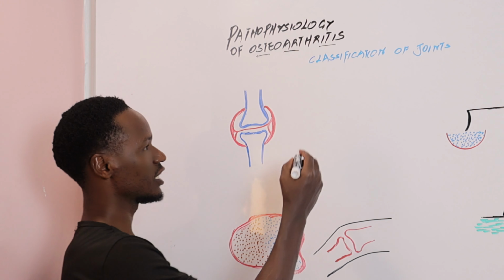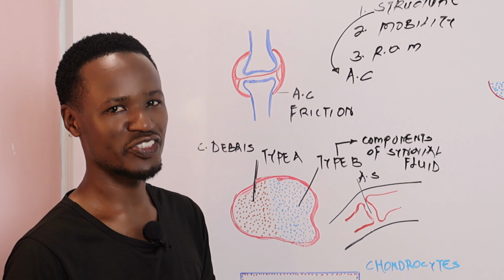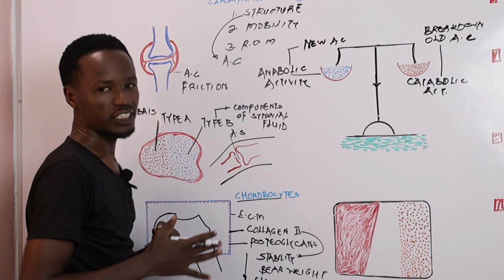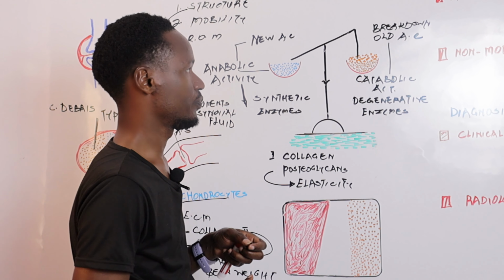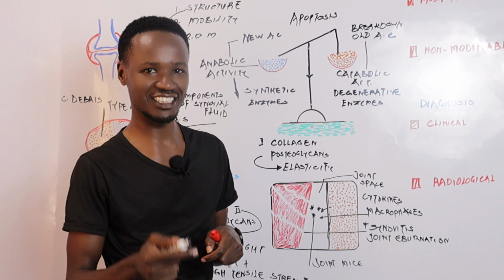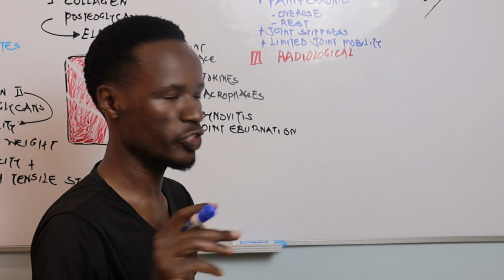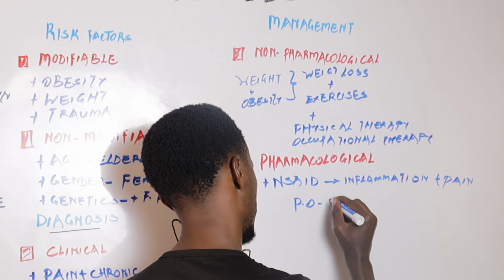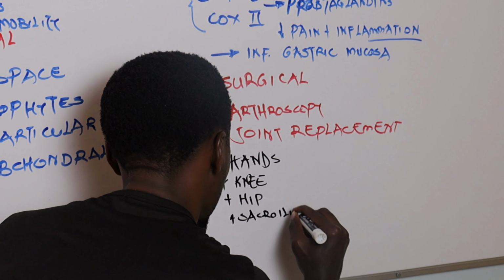Osteoarthritis - Pathophysiology | Risk Factors |Treatment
At Taichi Nerves community, we aim to help medical students worldwide grasp medical content with ease and become competitive healthcare professionals who hold the baton of success.